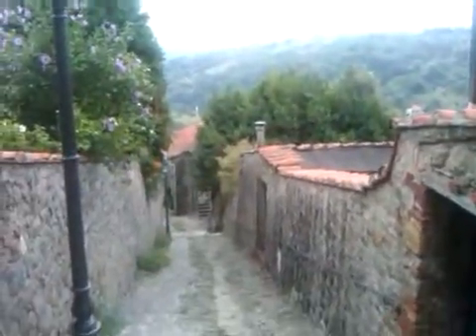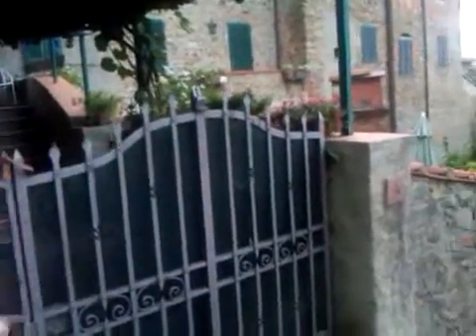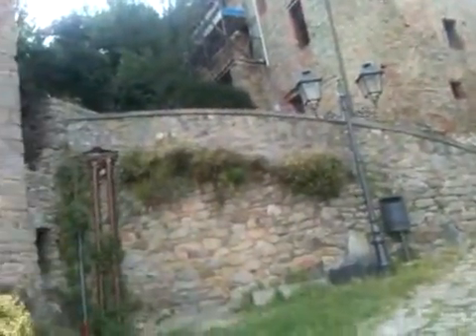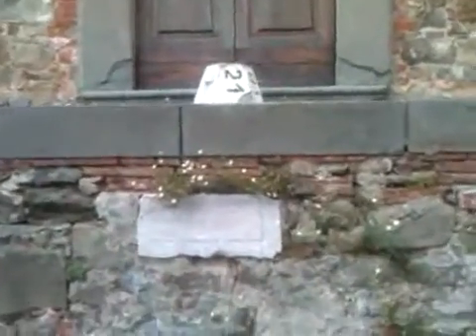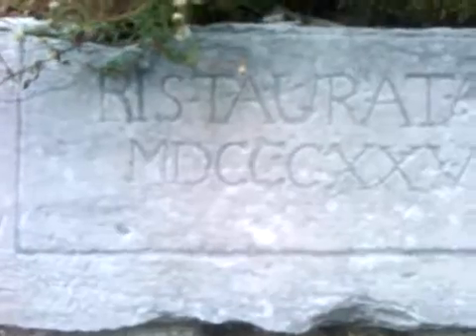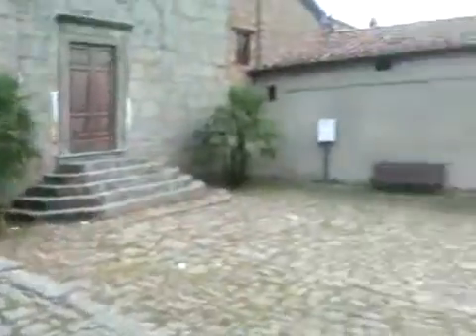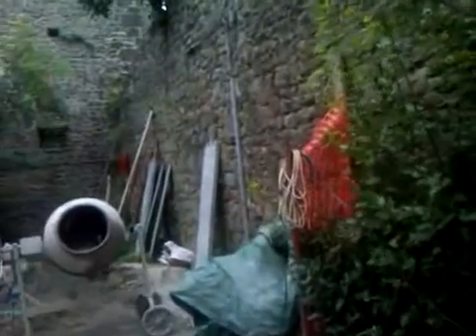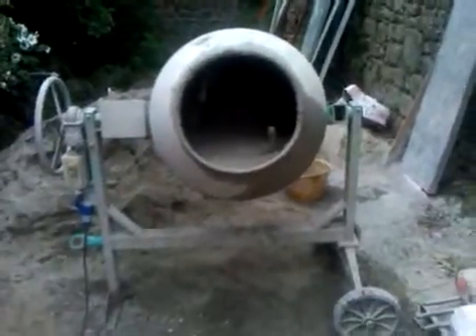067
A walk to the top of the Village Colllodi, IT